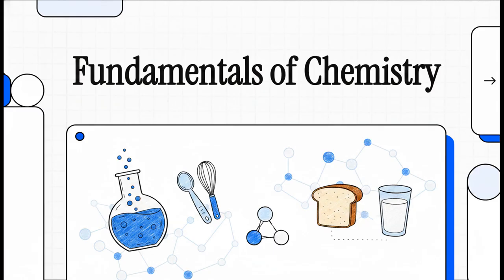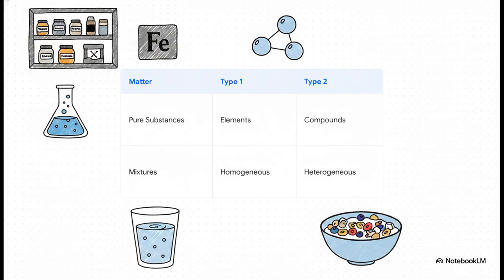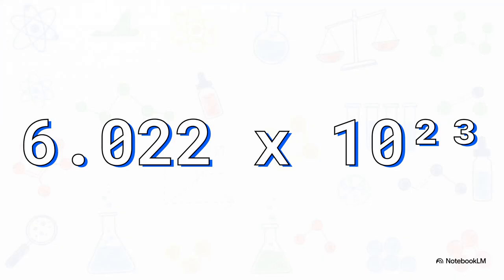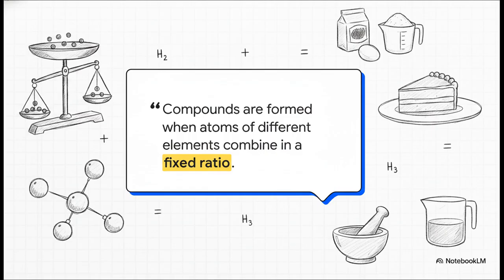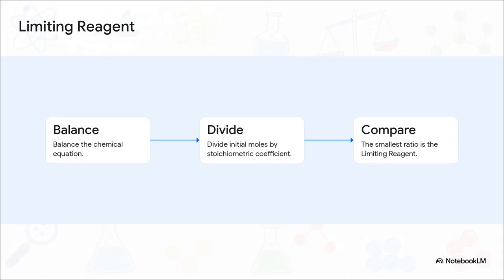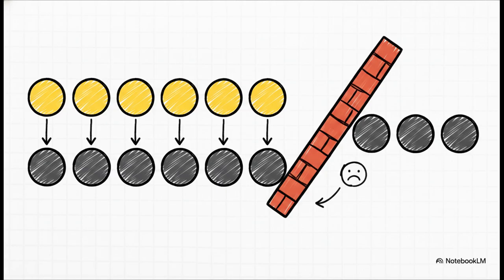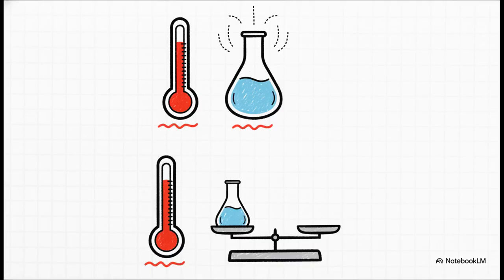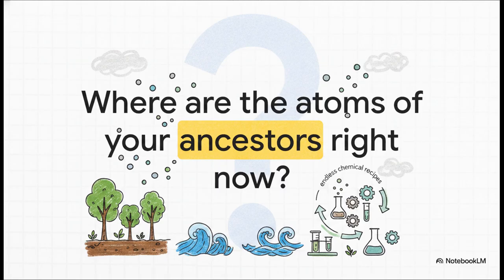Some Basic Concepts of Chemistry class 11